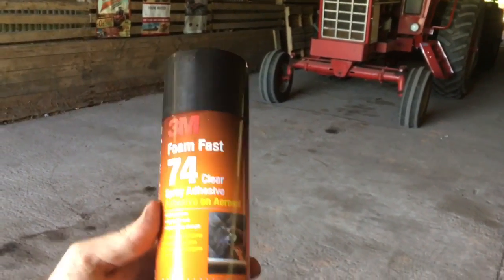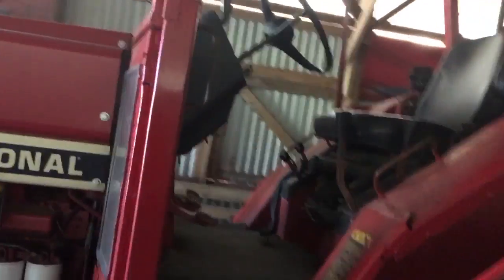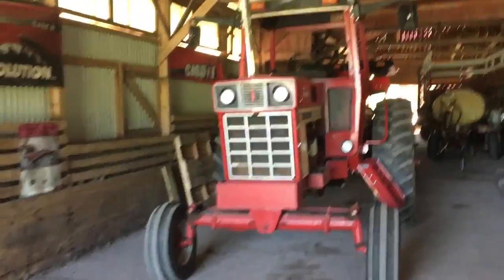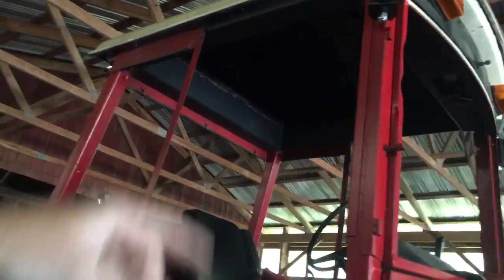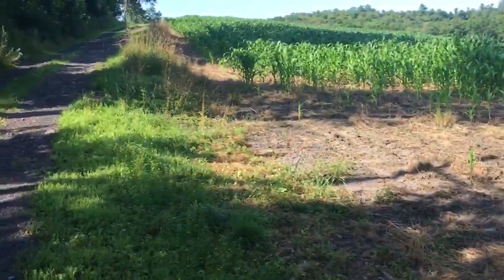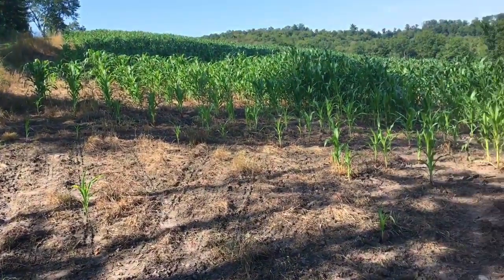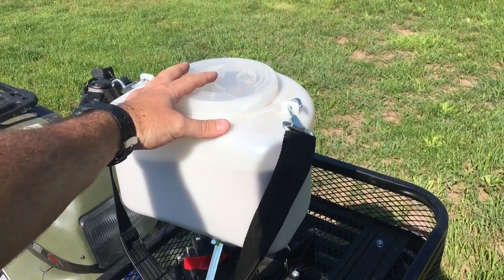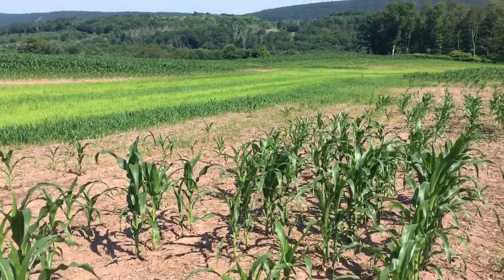IH 986 Work and Planting Radishes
Today’s video I do some work to the IH 986, and plant some tillage Radish seed.